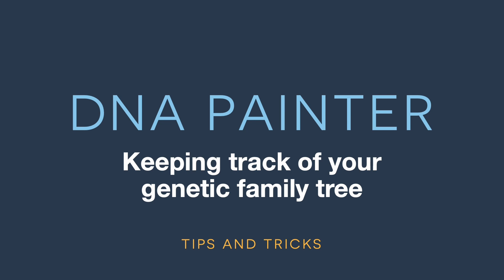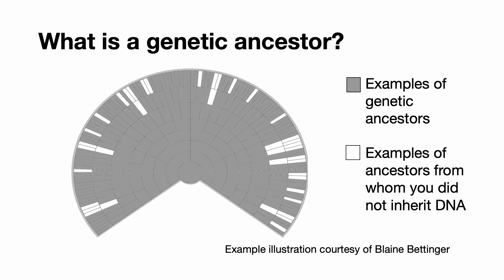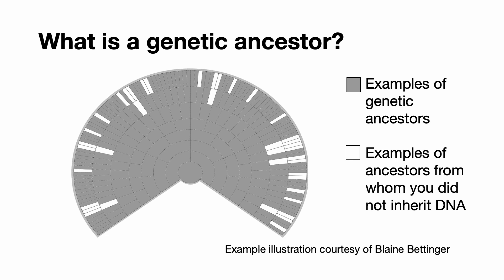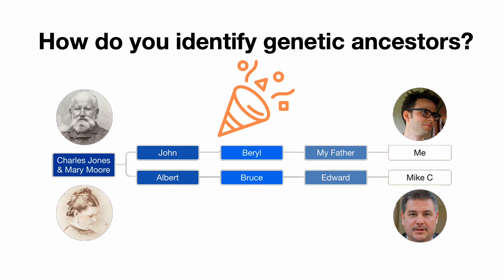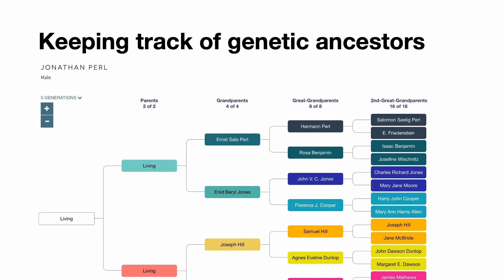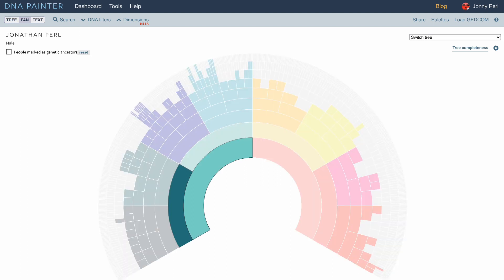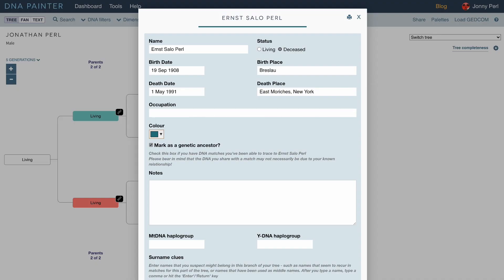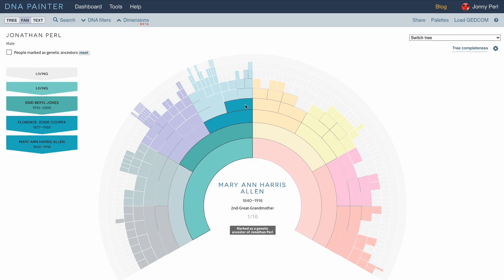Keeping track of your genetic family tree in a fan chart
We all have a genetic family tree that is a subset of our genealogical family tree, consisting only of those ancestors from whom we inherited detectable DNA. Learn how you can use your DNA matches to identify your genetic family tree and keep track of it at DNA Painter.
[Video originally published as part of RootsTech 2022]